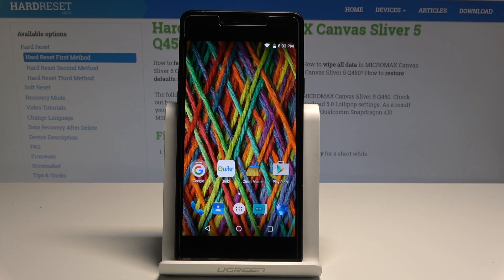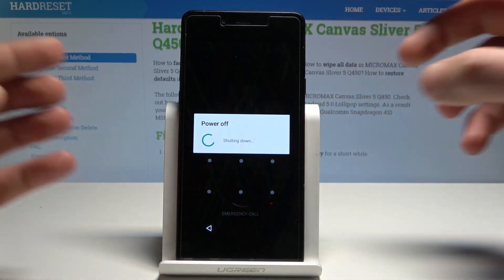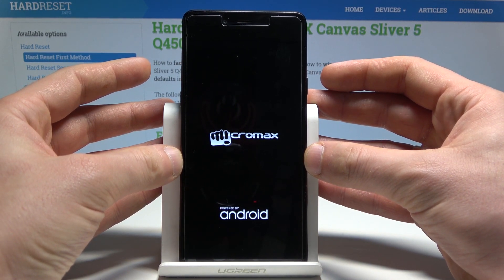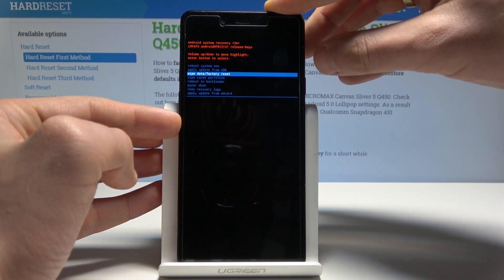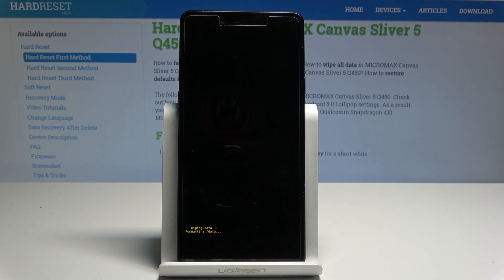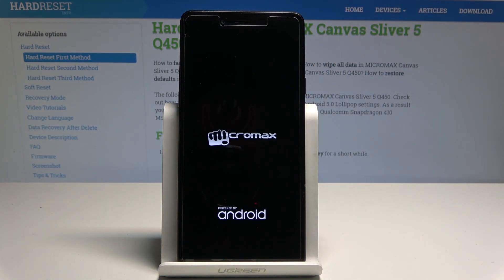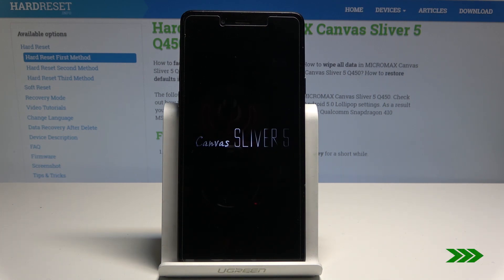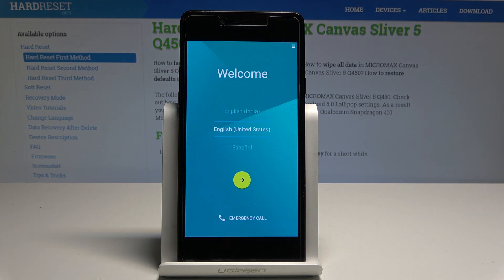Hard Reset MICROMAX Canvas Sliver 5 - Wipe Data / Bypass Screen Lock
We are presenting how easily bypass screen lock in MICROMAX Canvas Sliver 5. This is such a useful option when you totally forgot your password or pattern. To perform this operation, you need to use a secret combination of keys to get into Recovery Mode, where you can accomplish the Hard Reset operation. Remember that this process will erase all content and settings in your device.